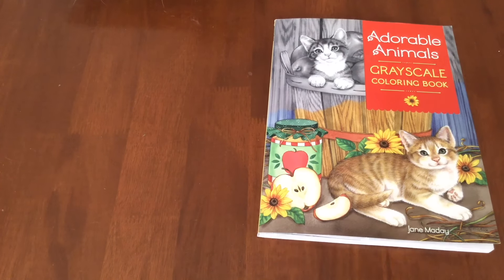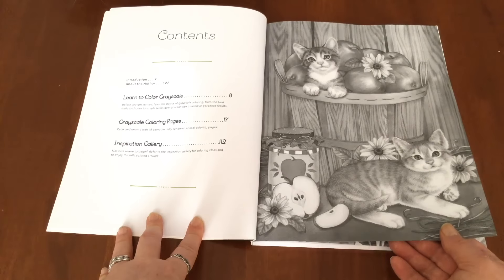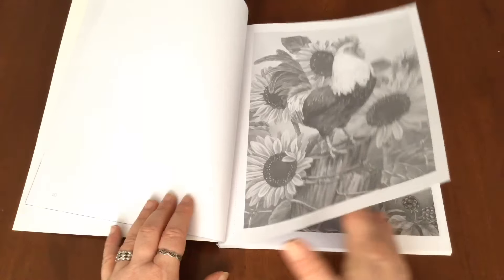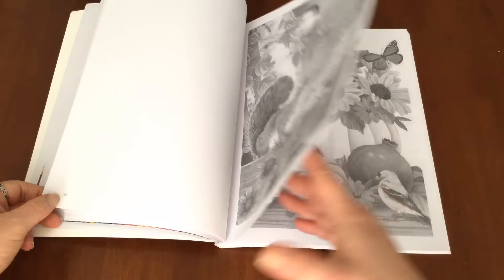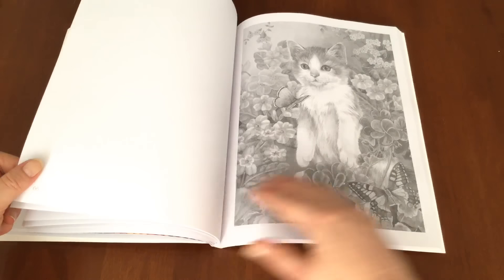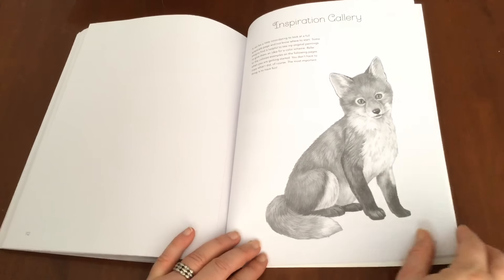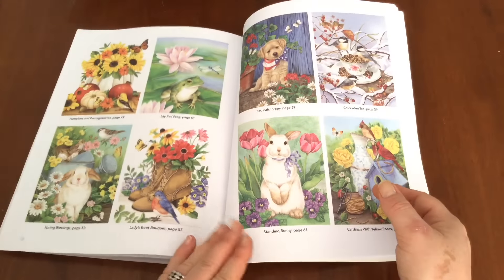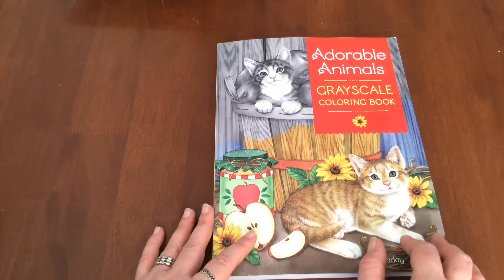Adorable Animals - Grayscale Coloring Book Review - Jane Maday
Quick Facts
Tips and practice greyscale images
single sided illustrations
perforated pages
white, sturdy medium weight paper

Lea